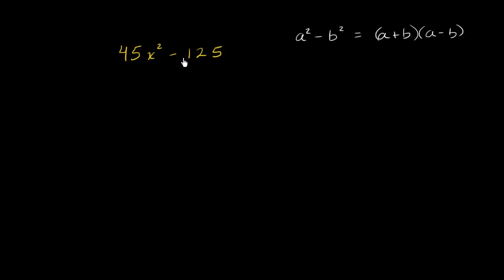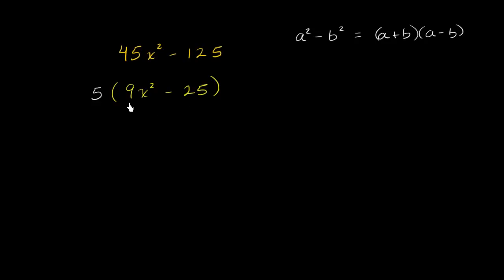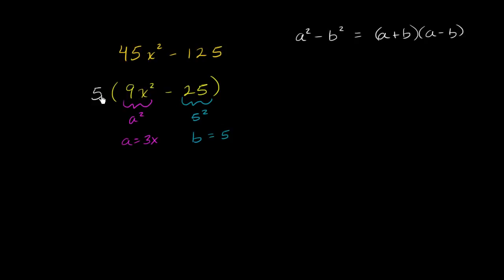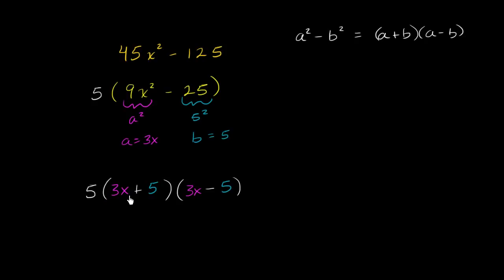Factoring to produce difference of squares